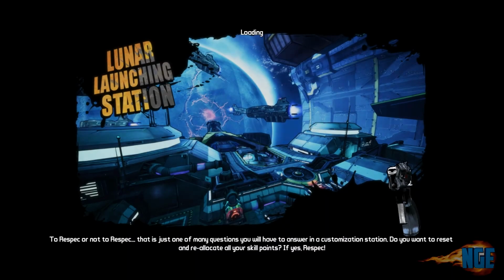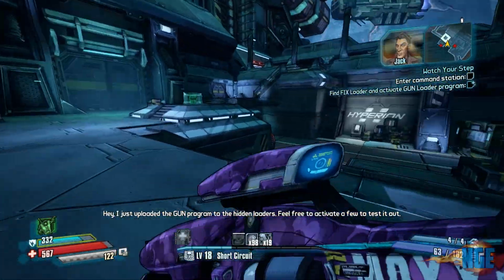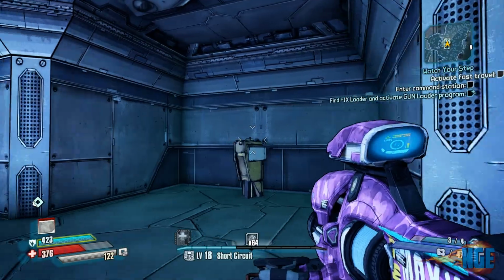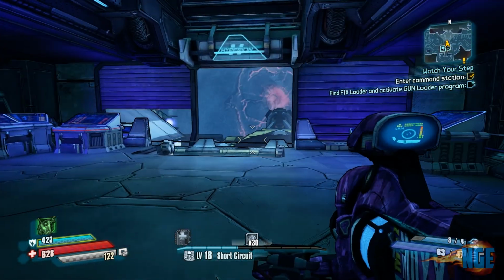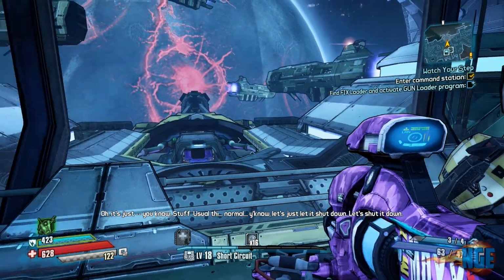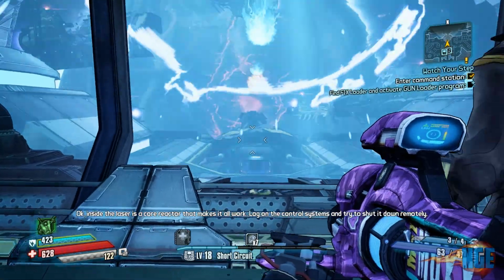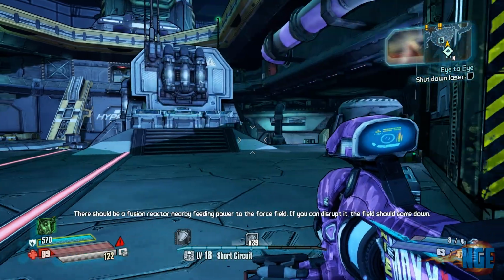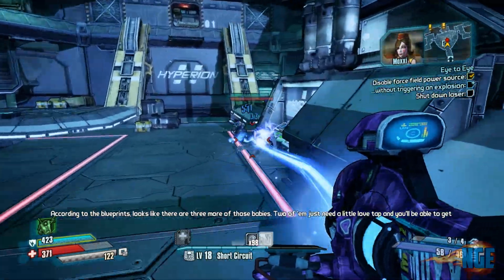Borderlands: The Pre Sequel! Walkthrough Part 28 - Shut Down Laser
The storyline of The Pre-Sequel focuses on Handsome Jack and his attempt to escape from his exile on Elpis, the moon of Pandora. and capture the Hyperion Corporation's moonbase for himself. The main characters - Athena, Wilhelm, Nisha, and Claptrap - will begin the game as henchmen of Handsome Jack. Jack himself will have "morally good intentions" at the beginning of the story, but will slowly transform into the "horrific, evil villain he is in Borderlands 2 that seems to have enjoyed cutting people's eyeballs out with a spoon."